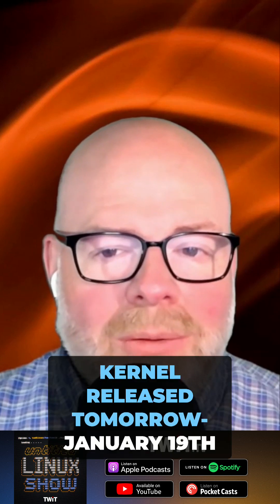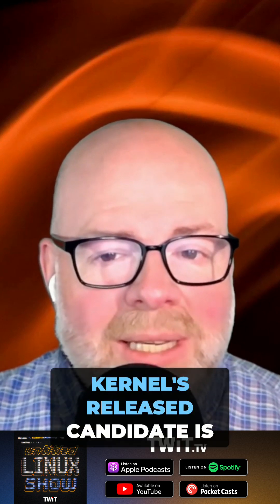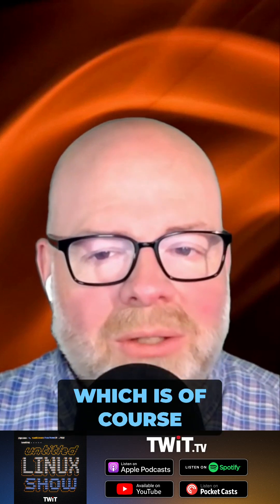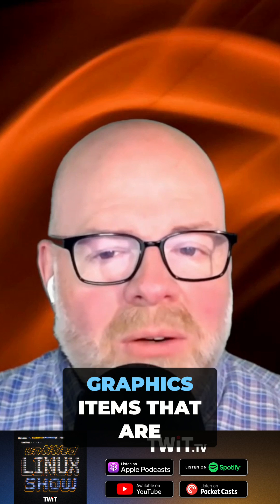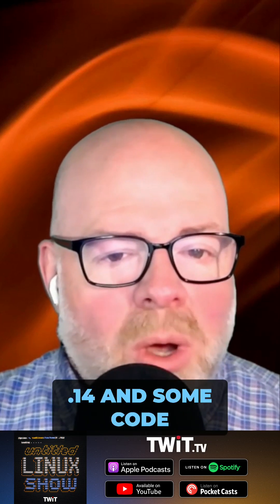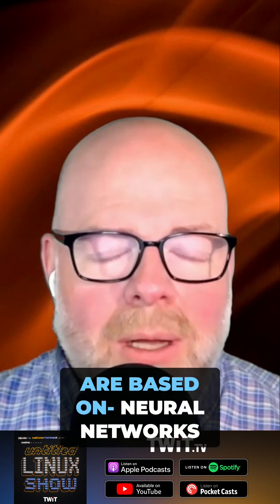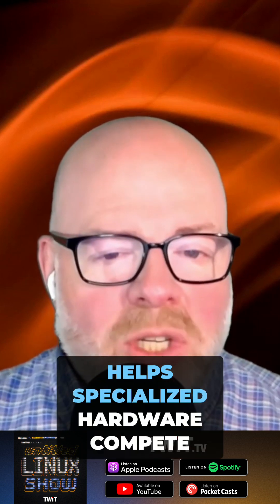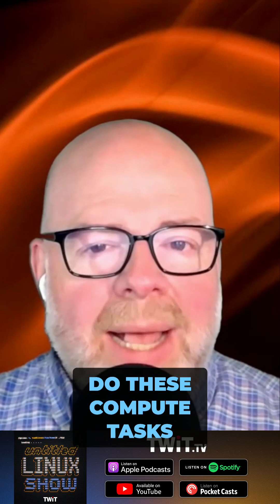Exciting Graphics News: Upcoming Kernel Updates You Need to Know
Jeff is diving into the latest graphics updates with the incoming kernel release. Join us as we explore the new enhancements and changes being introduced in version 6.14, and what this means for gamers and developers alike!